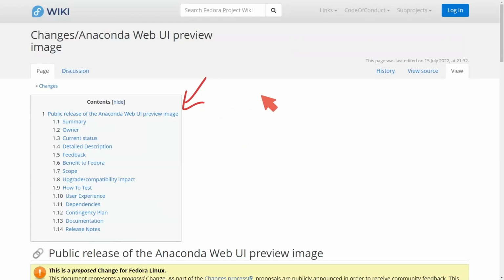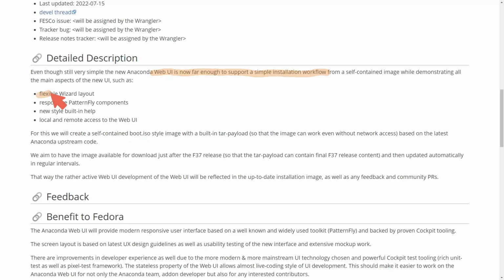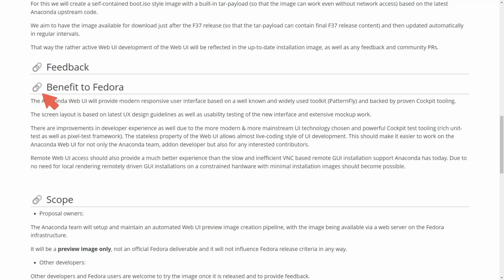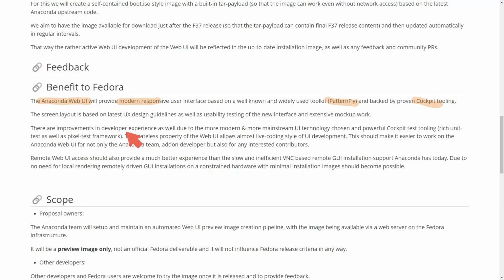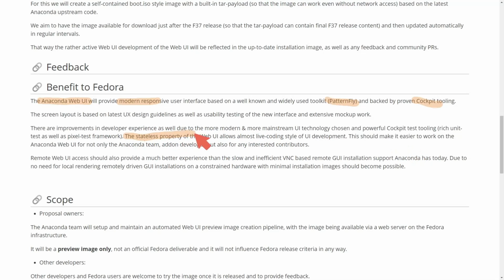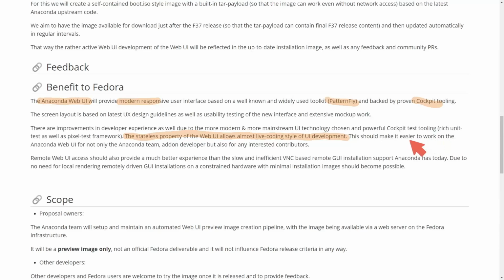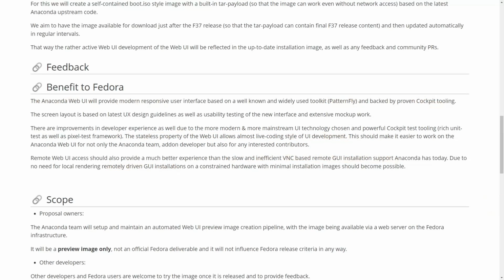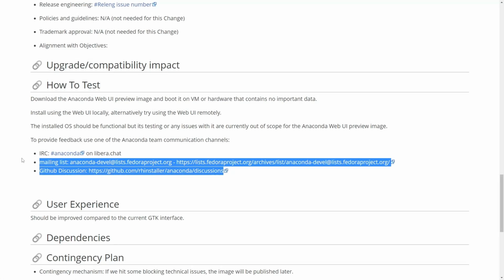Fedora Linux to Start Supporting REMOTE Installs?? - Game Changer..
This might be a Game Changer.. Fedora Linux to Start Supporting REMOTE Installs?? The new anaconda web installer will have remote install support. This is a great feature that will possibly be tested with Fedora 37.

00:00 - Fedora Anaconda Installer
01:29 - Benefits to Fedora Devs
04:00 - Better on Low Resource Machines